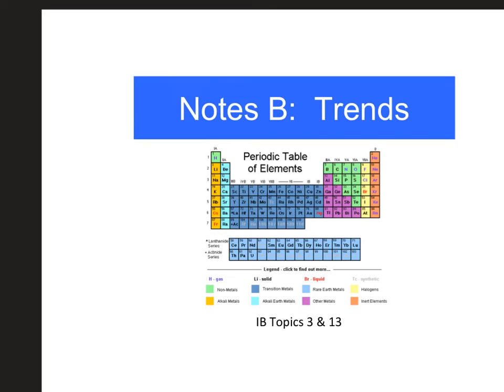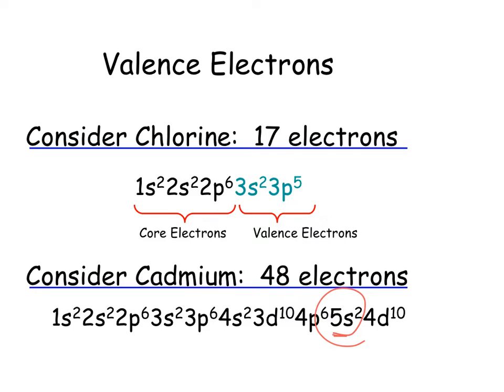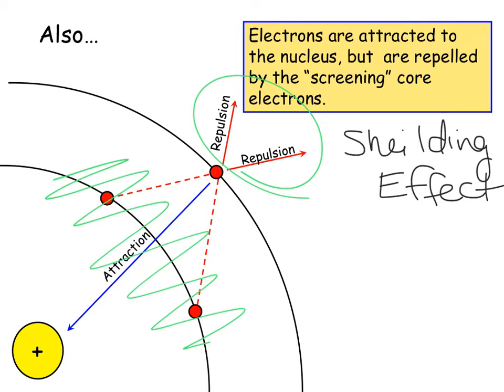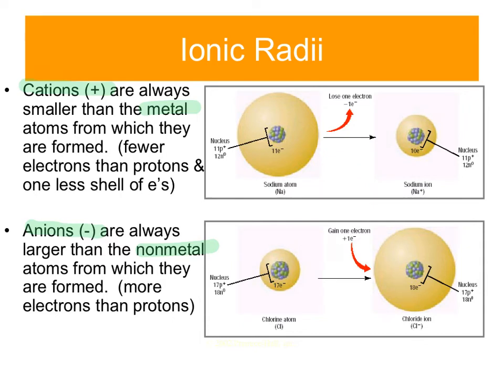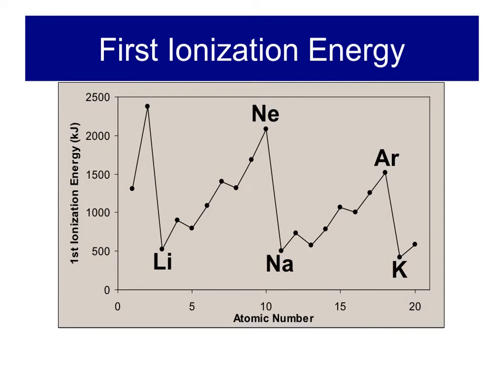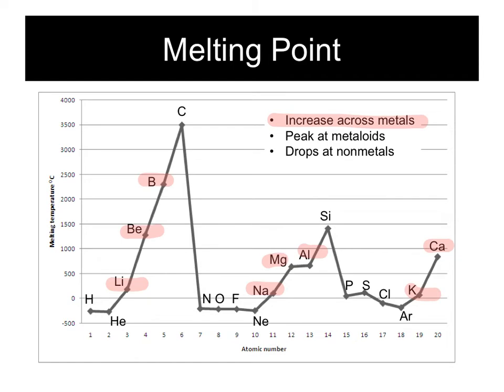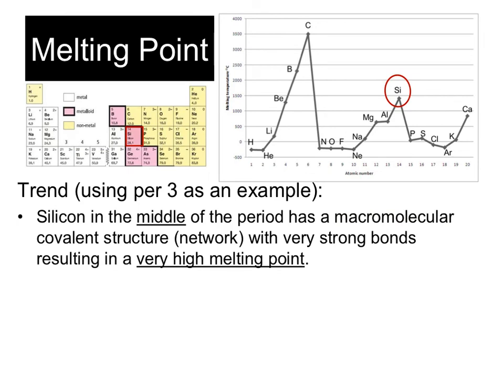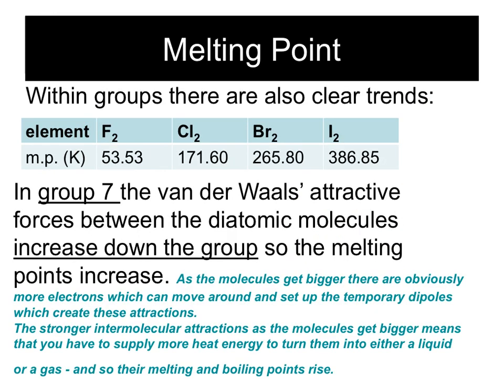U3 Notes B Periodic Trends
This video discussed 6 periodic trends: valence electrons, atomic radii, ionic radii, ionization energy, electronegativity, and melting point.  It also discusses the chemical properties behind the trends.